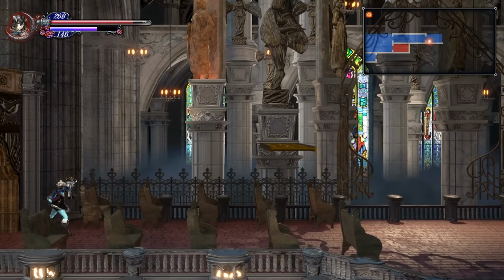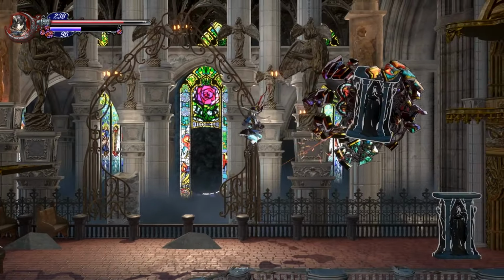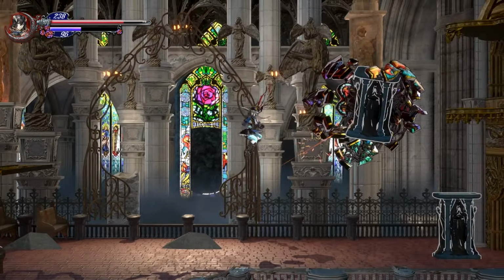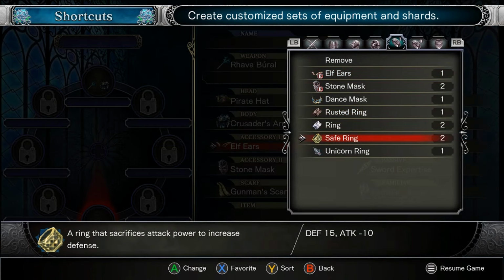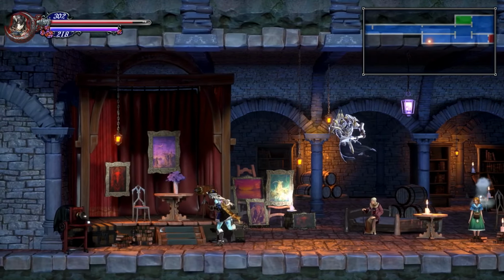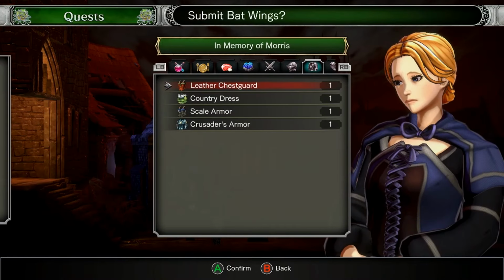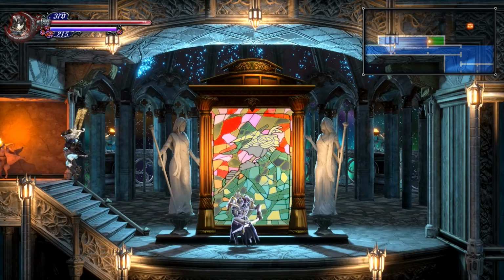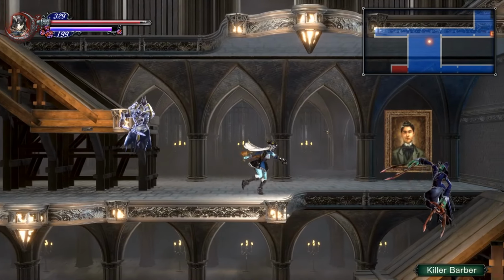Bloodstained RoTN Part 7: Bigby's Grasping Hand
Today we fight a giant hand, taking it's power with us!  Though it seems a bit more limited than a certain coachman led us to believe... at least we can move rocks now!